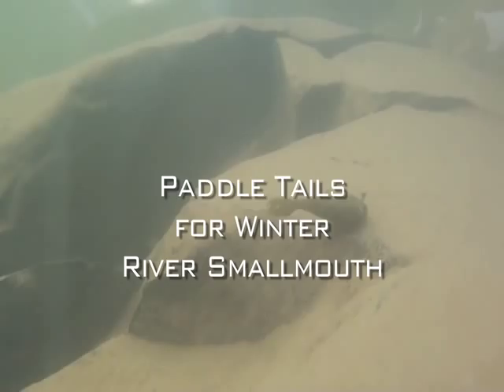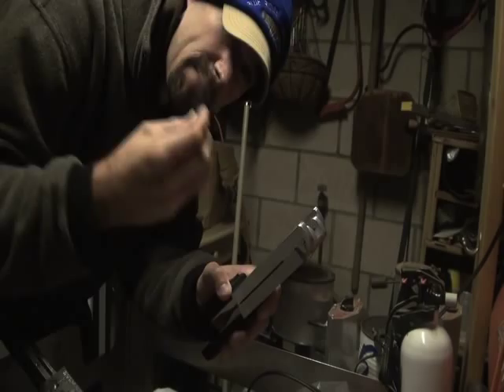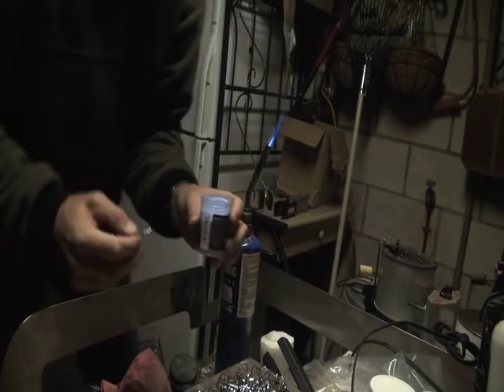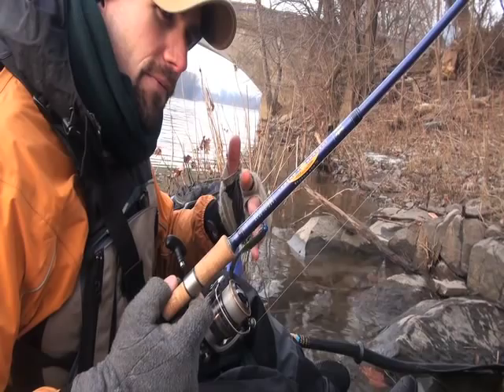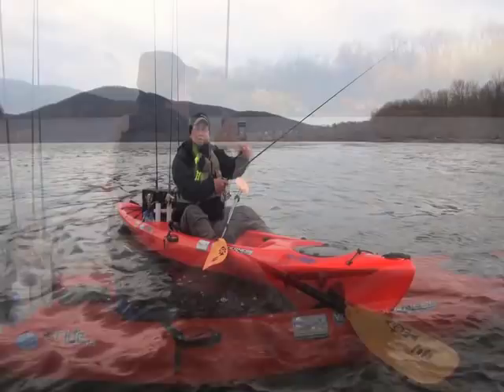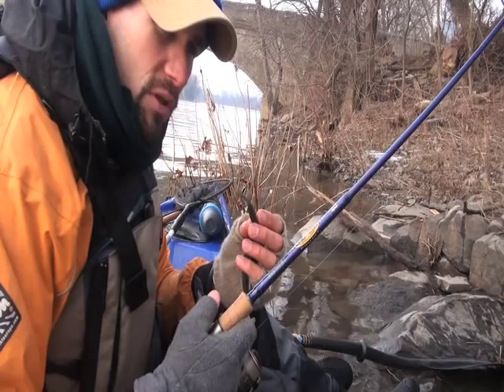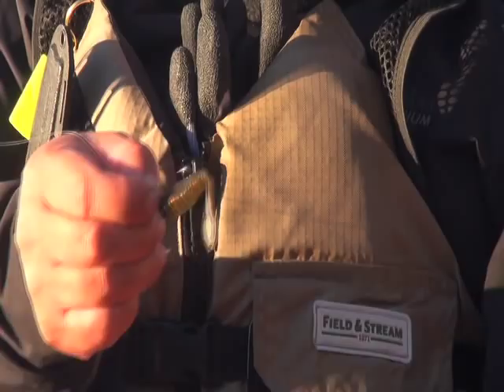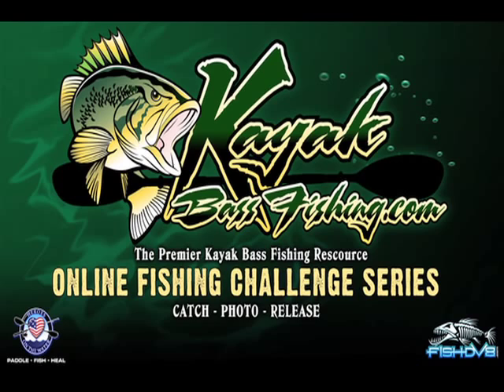River Smallmouth: Paddle Tails for Winter River Smallmouth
Jeff Little and Juan Verute show how to fish these small profiled baits to catch short hitting river smallmouth when there's ice starting to form on the banks.